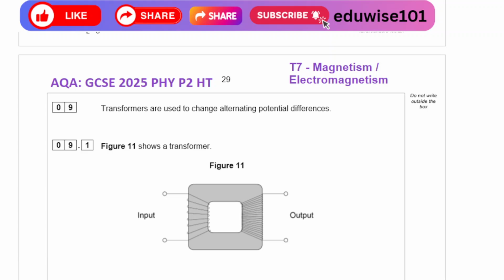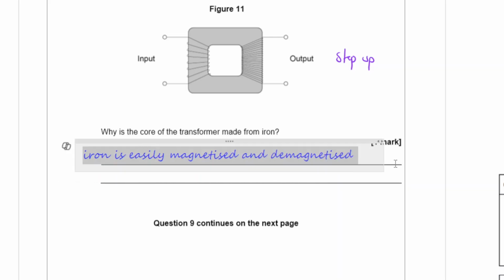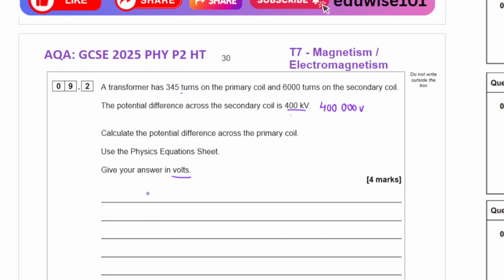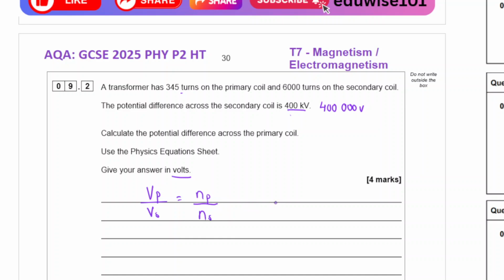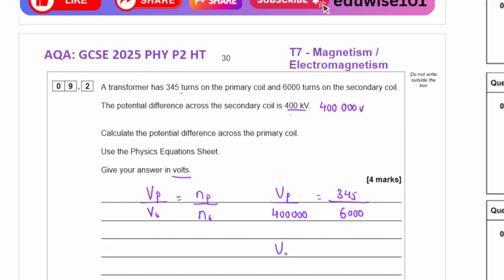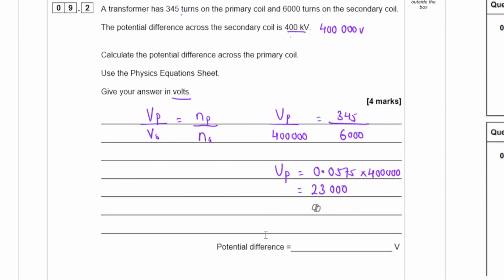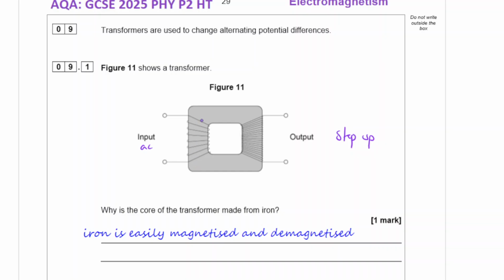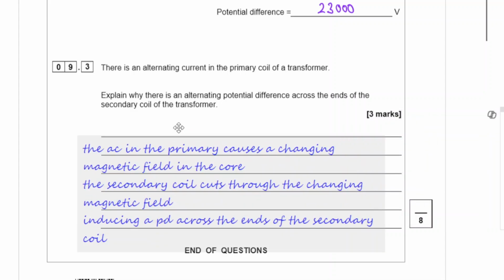AQA GCSE (2025) Physics - Paper 2: Q97 Higher Tier Past paper Magnetism and electromagnetism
This question is on the topic of Magnetism and electromagnetism.
Transformers / calculations /